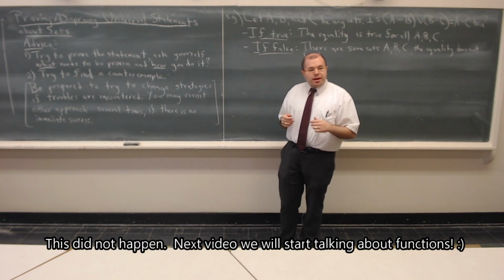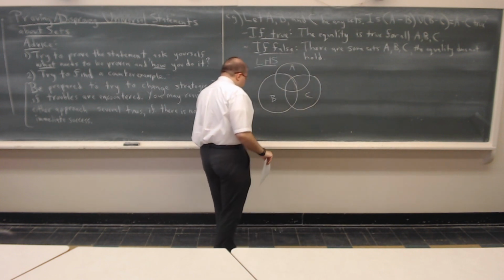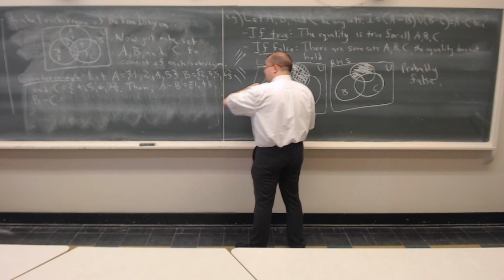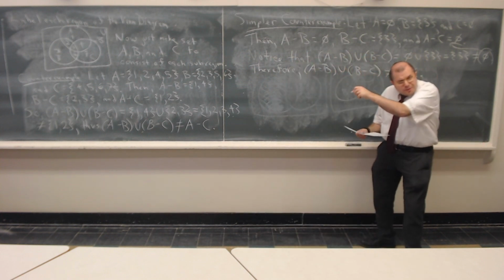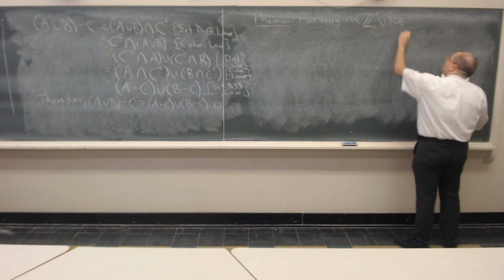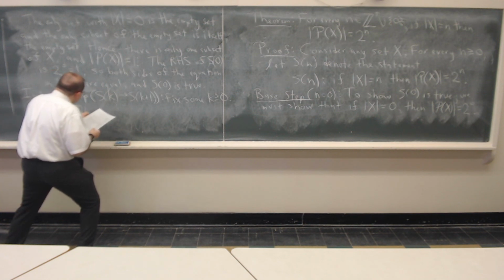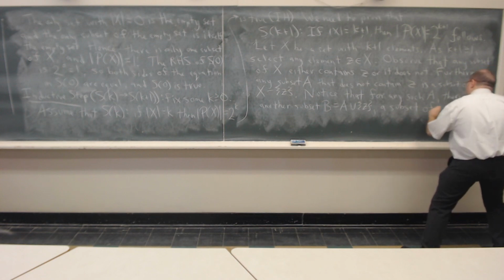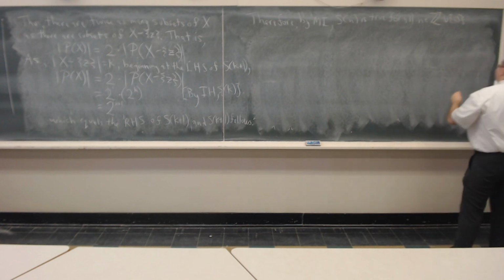Discrete Structures - 3. Set Theory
Topics (Set Theory): Proving/Disproving Set-Theoretic Statements, Cardinality of the Power Set.
EXTRA VIDEO on Russell's Paradox (optional, not examinable, you may skip it if you do not have time)
[Note: I discussed as well Russell's Paradox the same day I recorded this.  It is just a high-level discussion about the paradox and how we can avoid it, and its ramifications associated with the universal set, you can find a URL to that video in the description.  It is not material I will test.]

This concludes our discussion of set theory, next we will talk about functions.

Note: I apologize for the odd sound delay that begins around 40 minutes into the video.  It causes the end of this video to end a bit abruptly on a sentence that is not intended (though it finishes on what I wanted to discuss).

Time Stamps:
Proving/Disproving Set-Theoretic Identities 0:00
Example of Disproving a Claim:  3:54
Example of Proving a Claim using Set Identities: 24:50
Proving using Induction the Size of the Power Set: 30:52